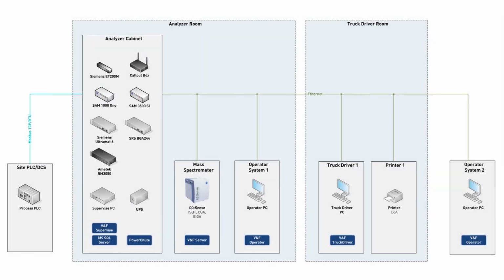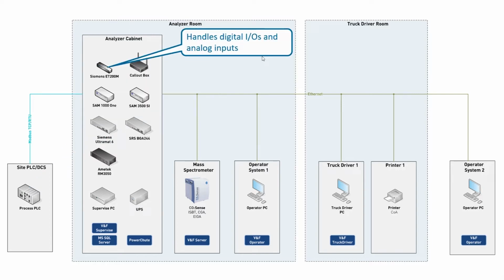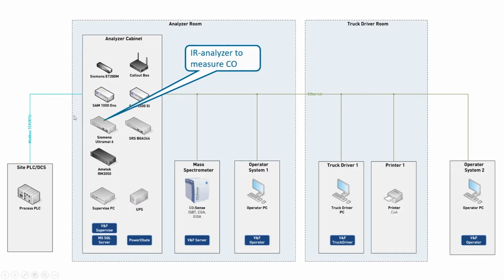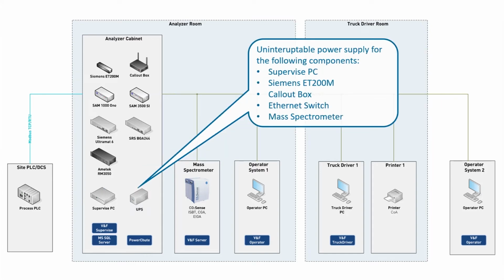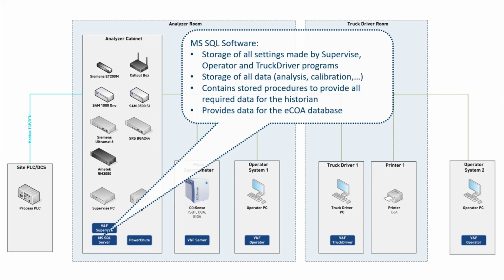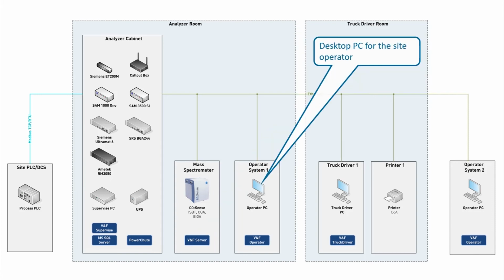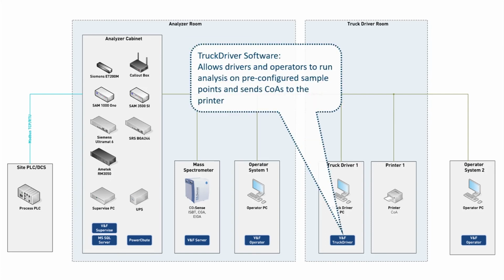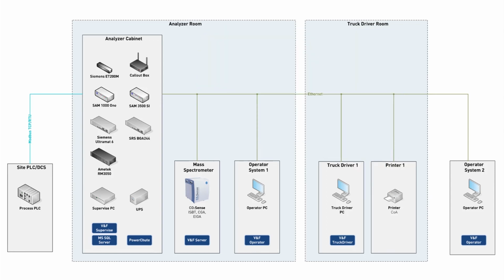V&F PremierGuard - System Overview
Visual description of the new V&F PremierGuard System Overview  with voiceover.